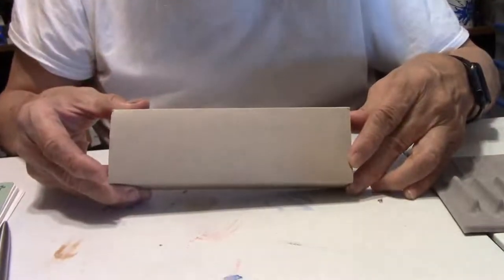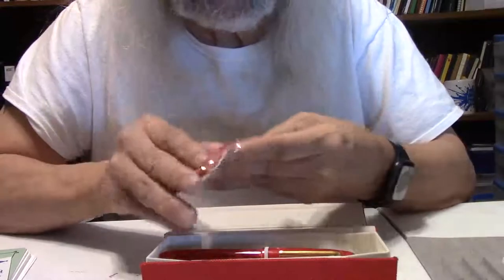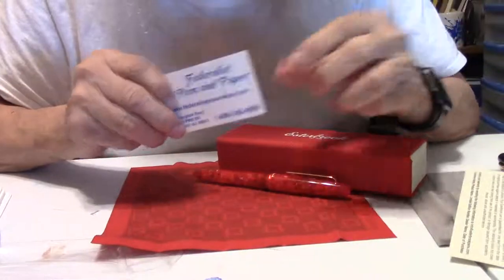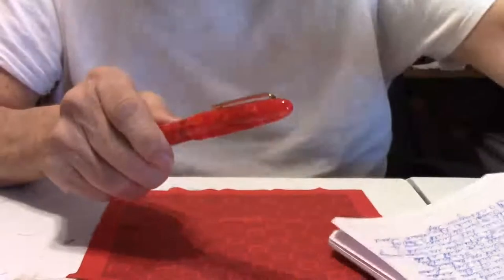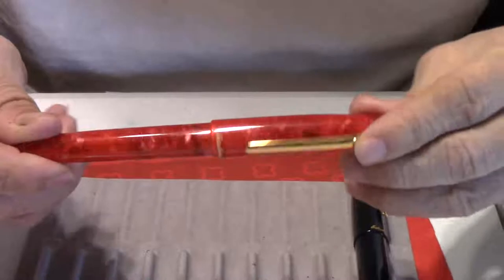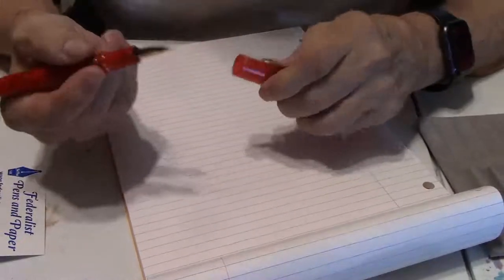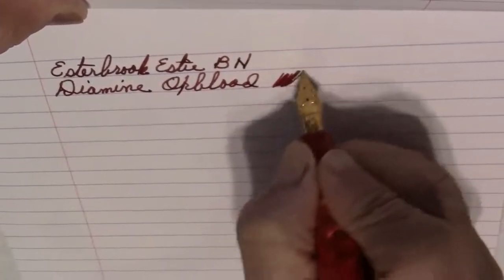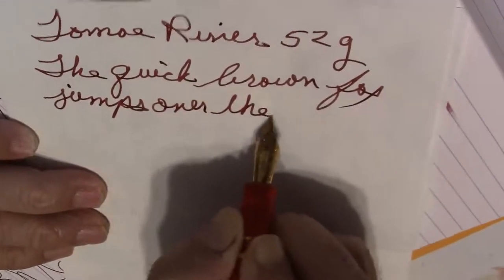Esterbrook Estie Maraschino Fountain Pen Review